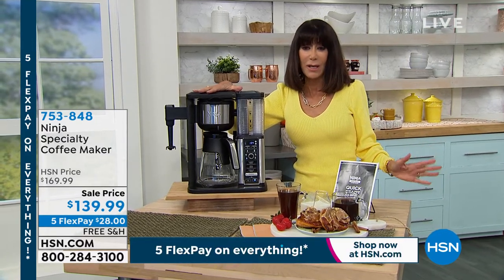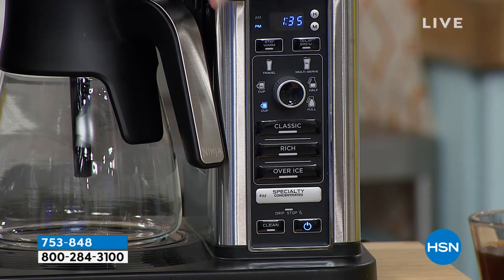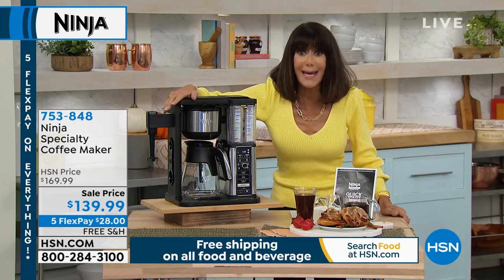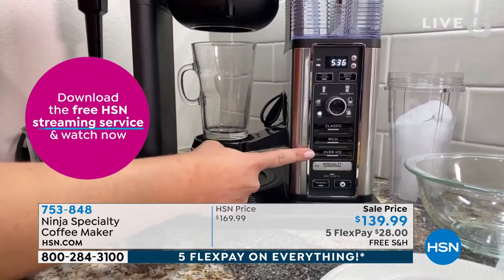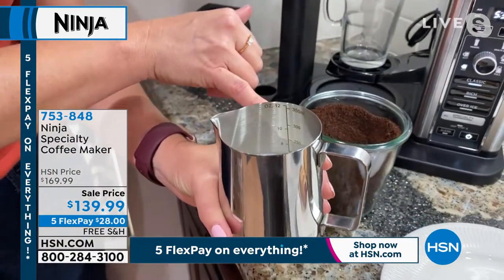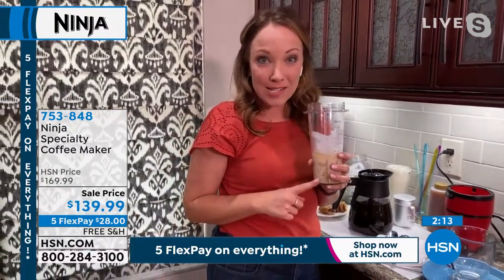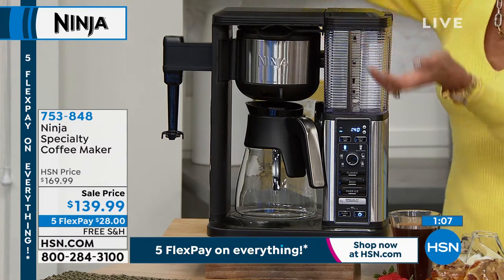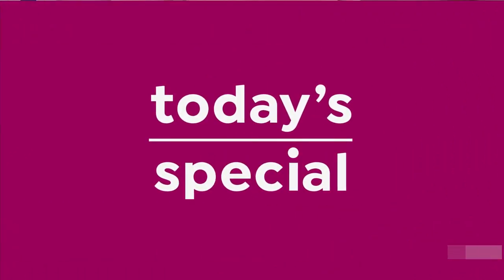Ninja Specialty Coffee Maker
Bring the coffeehouse home with the Ninja Specialty Coffee Maker. Combine superrich coffee concentrates with hot or cold frothed milk to create delicious coffeehousestyle drinks or enjoy flavorful iced coffee that never tastes watered down. Brew anything from a single cup to a half carafe or a full carafe, using your favorite grounds. No pods required.

    Coffee maker
    12cup Glass carafe
    Frother whisk
    50 oz. Removable water reservoir
    Removable filter holder
    Permanent filter
    Ninja smart scoop
    Quickstart guide
    Instruction booklet